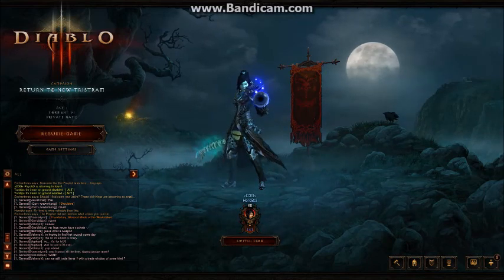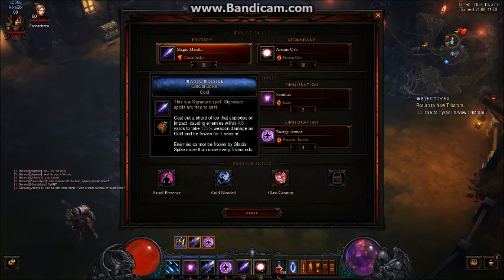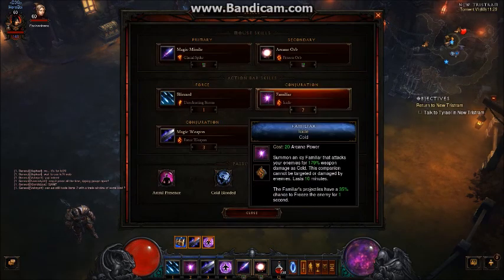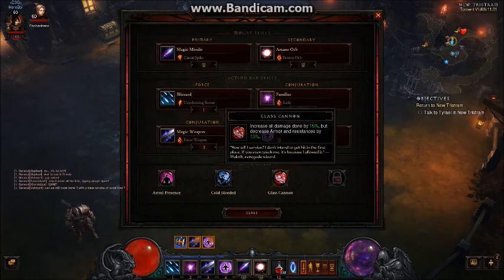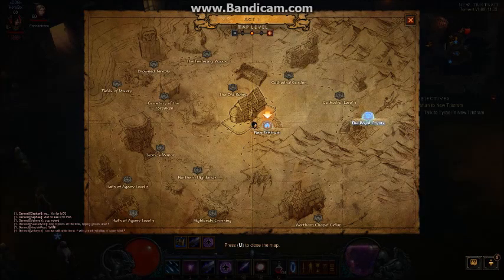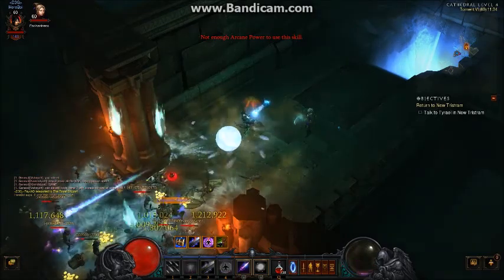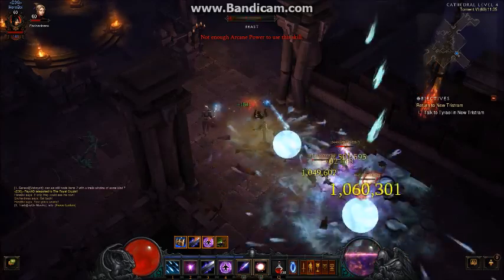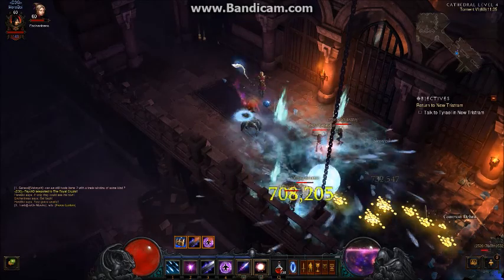Diablo 3 T6 Build & Legendary/xp Farm Route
Wizard Build for T6, Check it out.
I forgot to tell you guys about my stats, but i am currently at 56% cc, 290% ChD, 300k dmg, and about 800 all res, 65k HP.

Thanks everyone Peace!